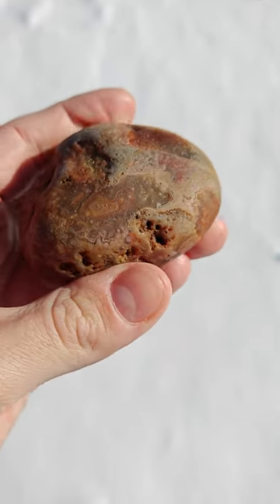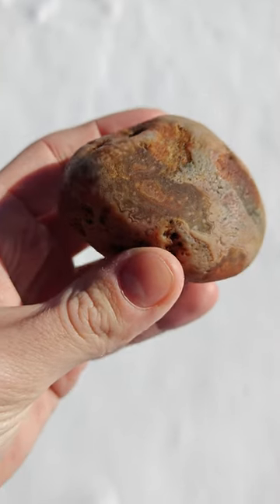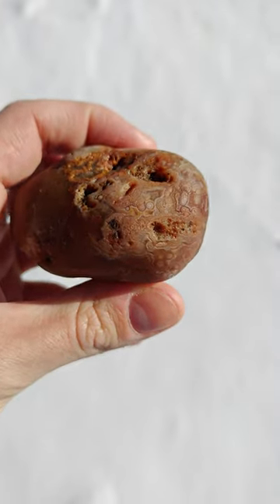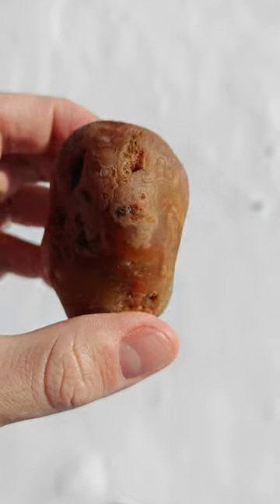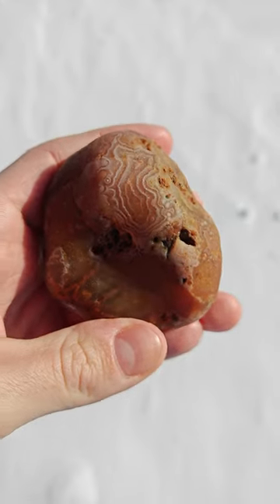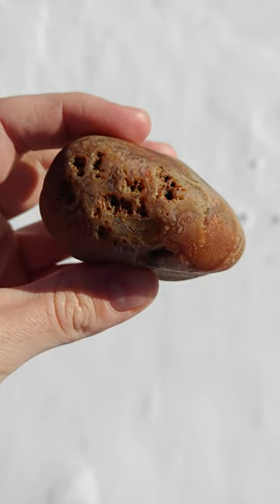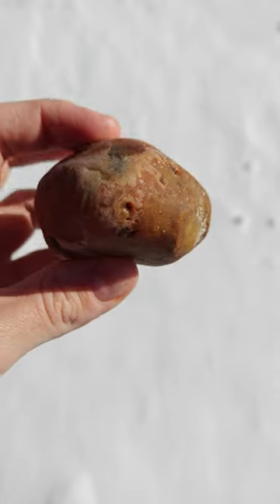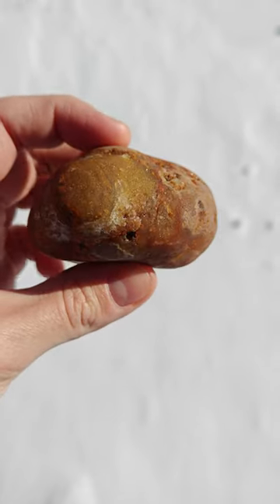Agate Short #34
This 7.3 oz EUP really popped after iron out and mineral oil. The before can be seen in short 11.